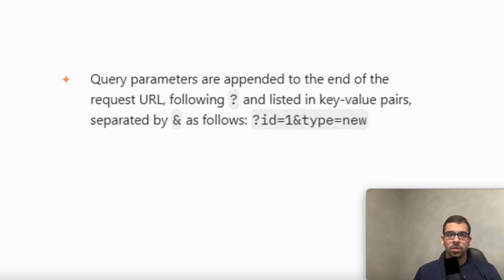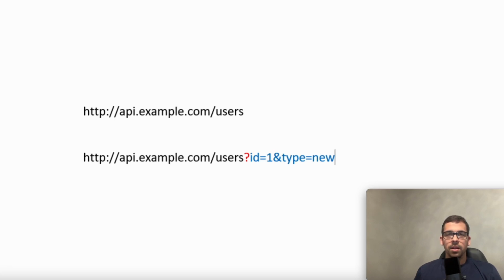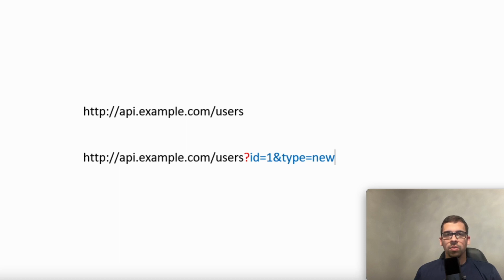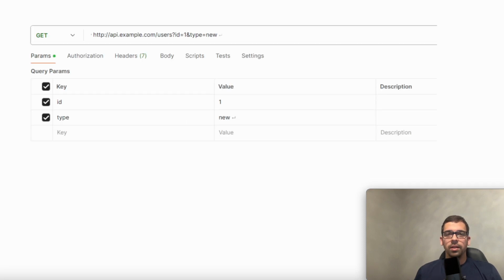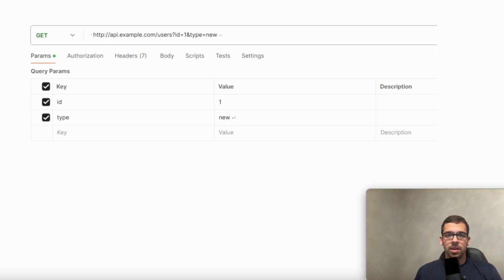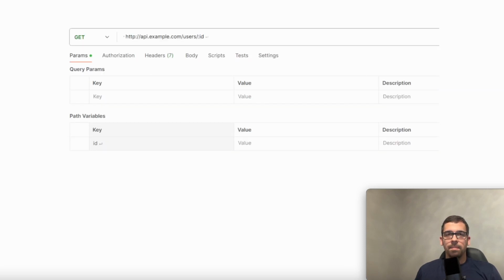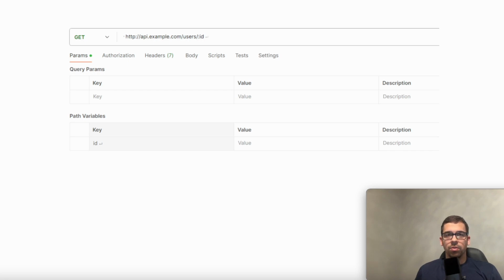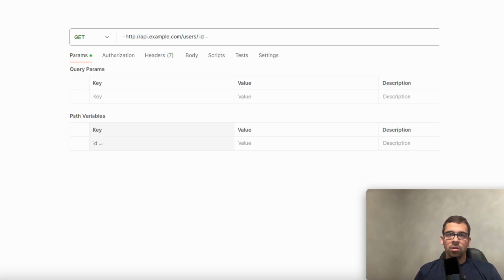API Postman #2 - Sending Request Parameters 🎛️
Unlock the secrets of sending request parameters flawlessly in API Postman! From mastering query parameters to dynamic parameterization, this tutorial has you covered. Level up your API testing skills and streamline your workflow with Postman. Watch now and become a Postman power user! api postman testing developertools 🛠️